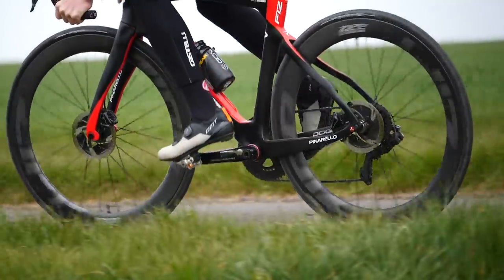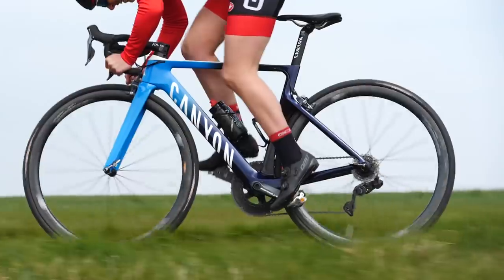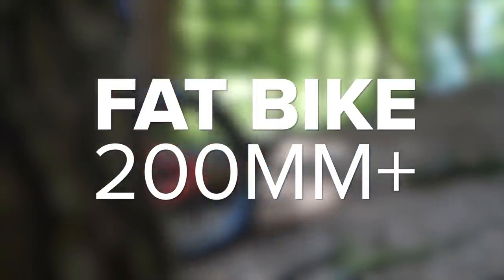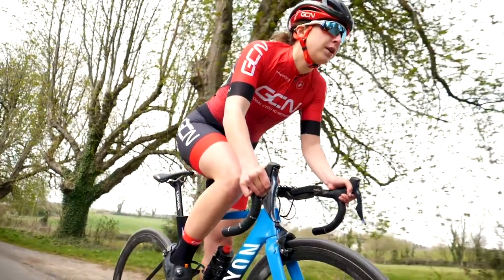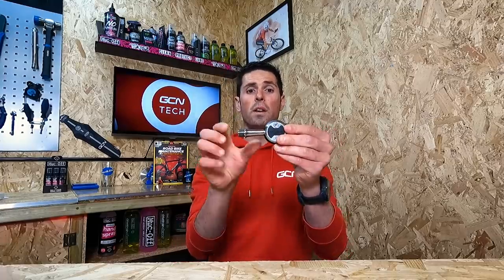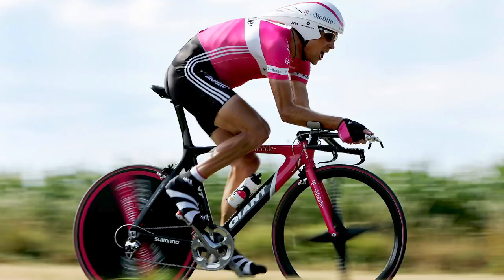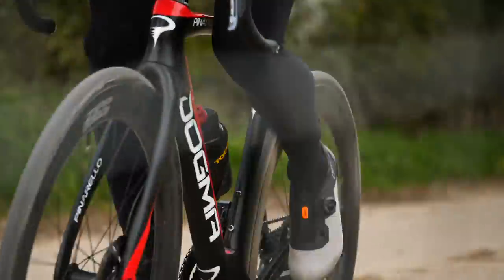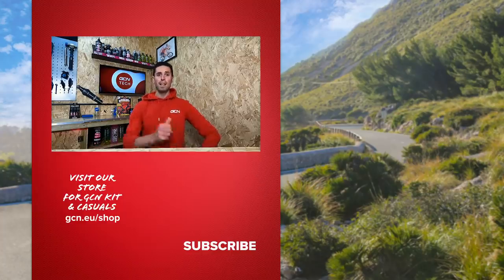What Is Pedal Q Factor On A Bike & Why Is It Important For Cyclists?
Q factor is a cycling term that's rarely discussed, and a lot of cyclists aren't even sure what it is! In this video Alex goes through what Q factor is, why you might want to change it and how ducks are responsible for it's name!

Have you ever thought about Q factor as something to consider?